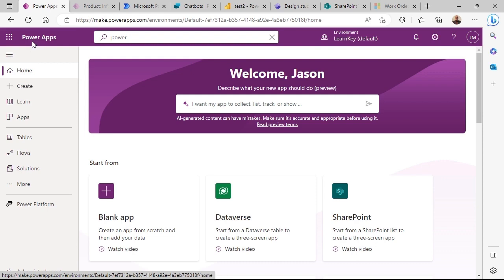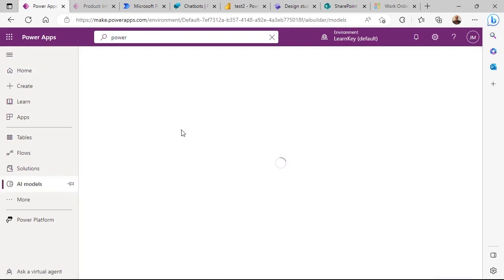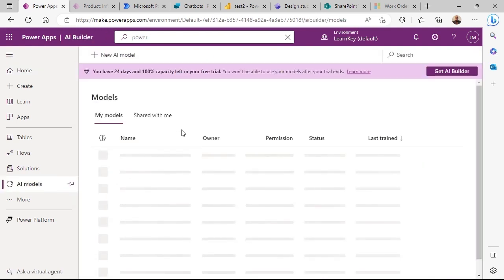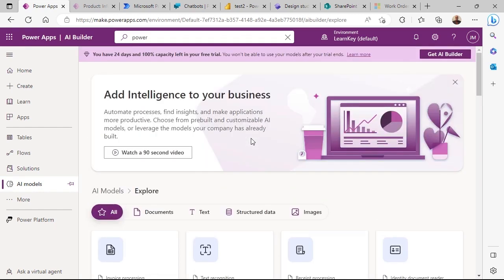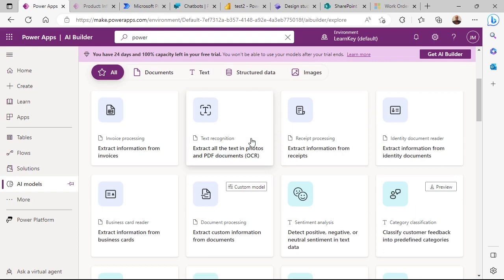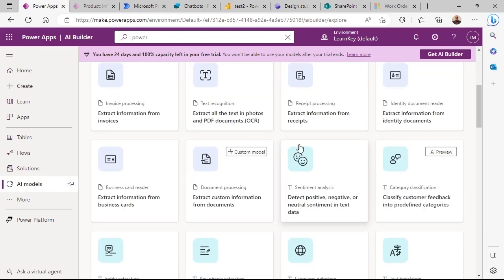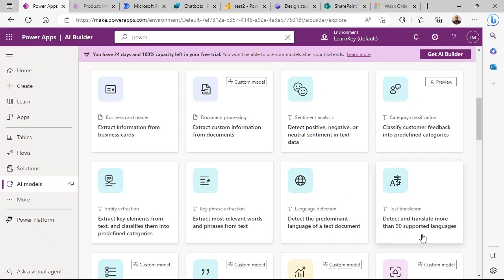AI Builder to Enhance Apps - Microsoft Power Platform Fundamentals tutorial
In this video, LearnKey Expert Jason Manibog demonstrates how AI can help automate processes inside Microsoft Power Platform using AI Builder.